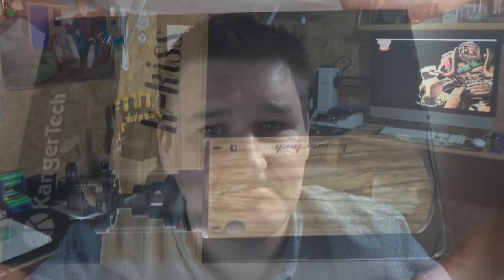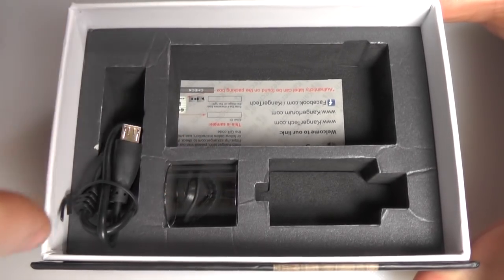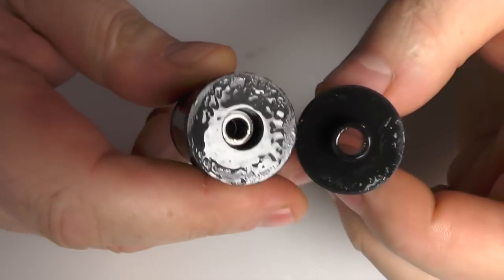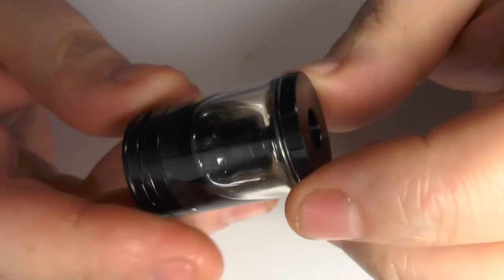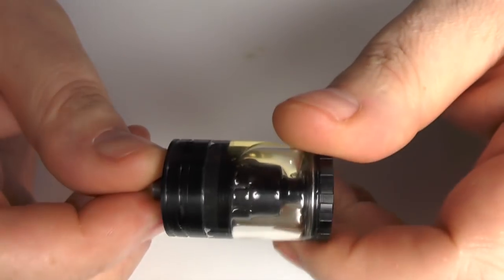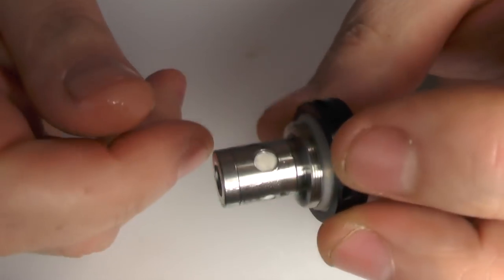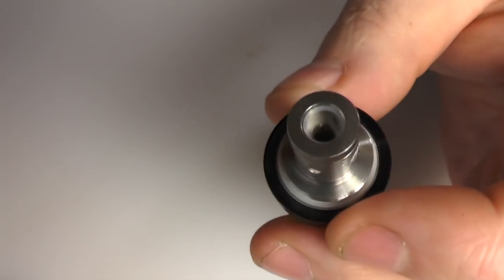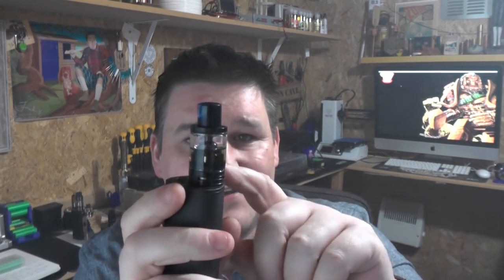The Kanger K-Kiss - It's not sh-shit!